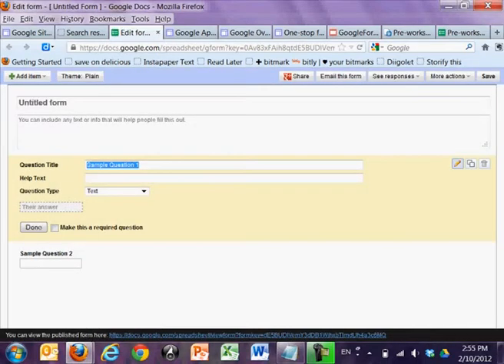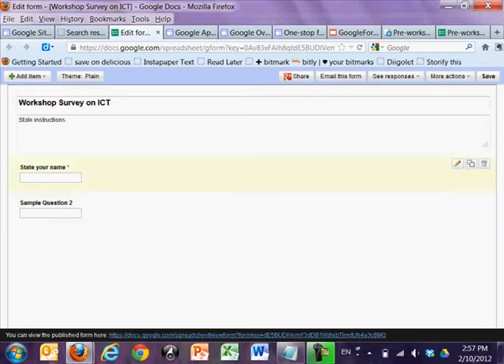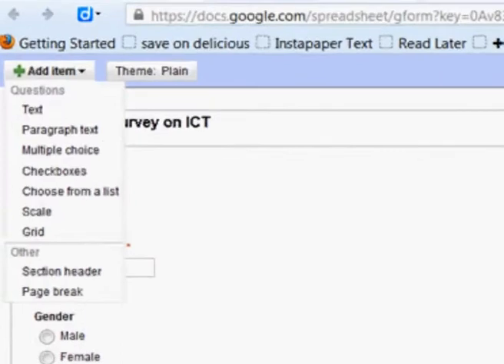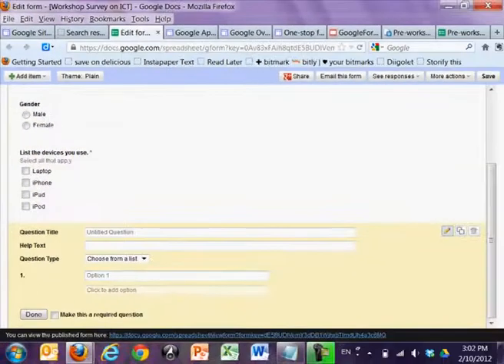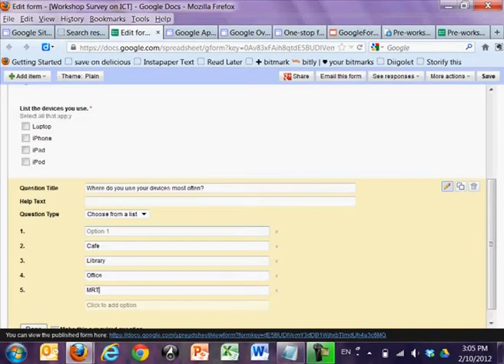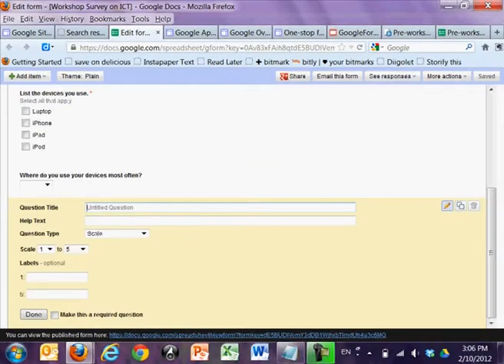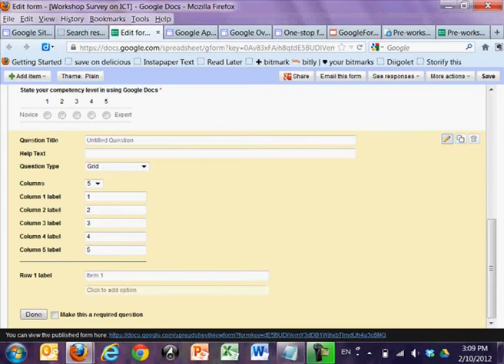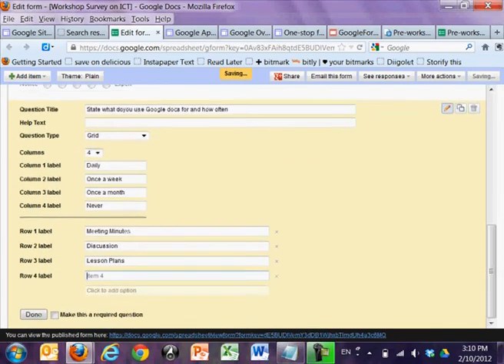Google Form Create Form Pt1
by Wan Fareed and Carolyn Lim